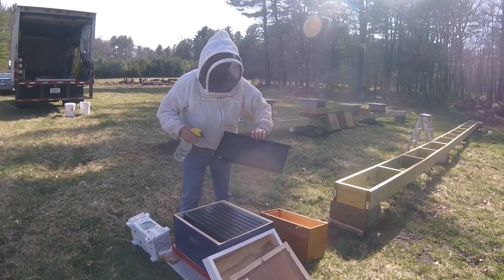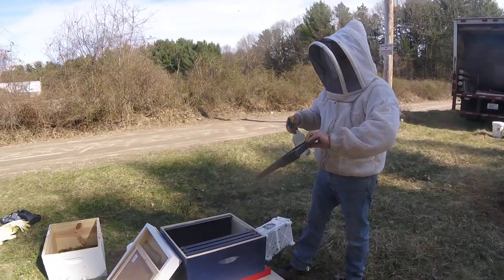2019 Saskatraz Package Installation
These packages from April 13/14 had wooden queen cages with only wooden corks and no sugar corks. We will let you know the style of cage for April 27/28 packages